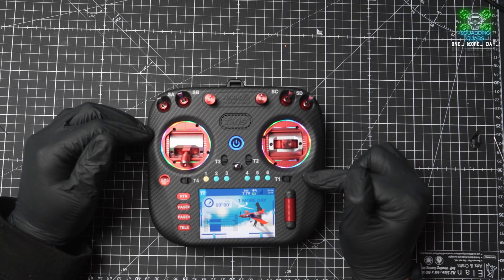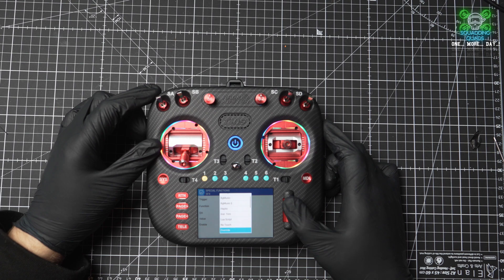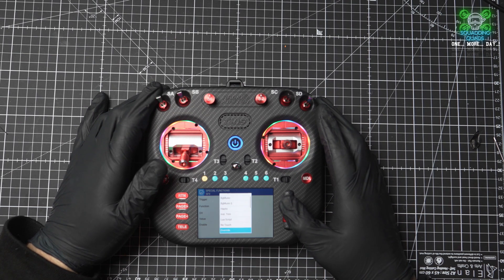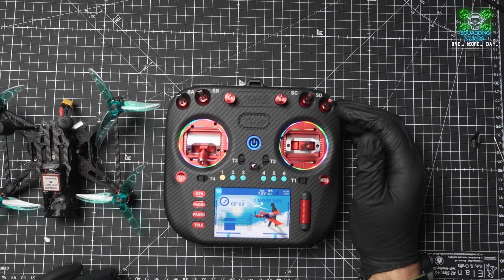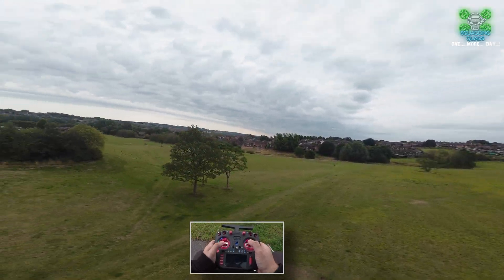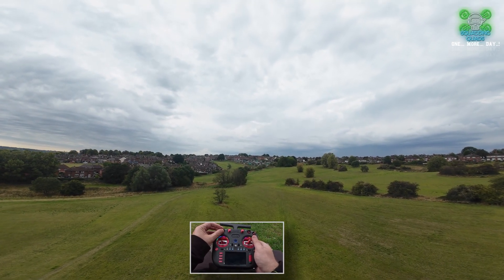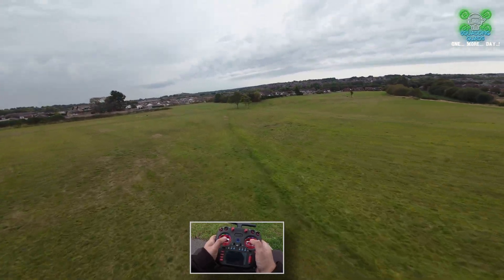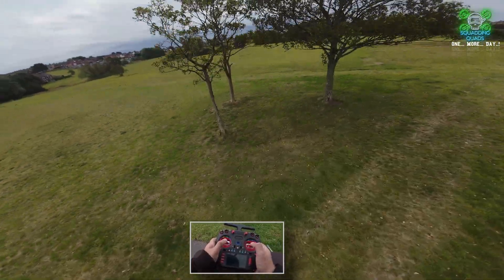Spydr SORA + Betaflight 4.6 GPS Rescue & Position Hold! (TX15 Voice Prompts Guide)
to register your interest. Quantities WILL be limited upon release, DON'T MISS OUT!

In this latest Spydr SORA video, we’re diving deep into Betaflight 4.6’s new features — including GPS Rescue, Position Hold, and Altitude Hold. We’ll even combine them as a panic button mode to see how it handles in real flights. 🚀

But that’s not all… with the Radiomaster TX15, we’ve now got so many switches and functions assigned that it’s easy to forget what each does. That’s why I’ll show you how to set up voice prompts — so your radio literally tells you what each switch is for. Game changer. 🎙️

👉 If you’ve been waiting to see how these features stack up in real FPV flying, or you want to upgrade your radio workflow, this one’s for you.

Let’s freaking gooooo!

Equipment Used:
🕷️ Spydr SORA Prototype
🎮 Radiomaster TX15
🌀 Gemfan Hurricane Props
⚡ Tattu 6S 550mAh LiPo

⏱️ Chapters

spydr sora
spydr sora prototype
m10 gps
m10 gps module
m10 gps betaflight
tbs m10 gps
fpv gps install
fpv gps rescue
how to setup gps in betaflight
betaflight
betaflight tutorial
fpv betaflight tutorial
betaflight osd setup
betaflight gps
betaflight gps setup
betaflight position hold
betaflight gps rescue
Betaflight GPS rescue setup
sub250g fpv drone
3.5 inch fpv drone
fpv drone
fpv drone teardown
fpv drone upgrades
fpv freestyle
fpv long range
fpv community